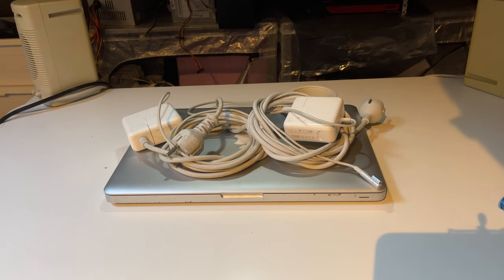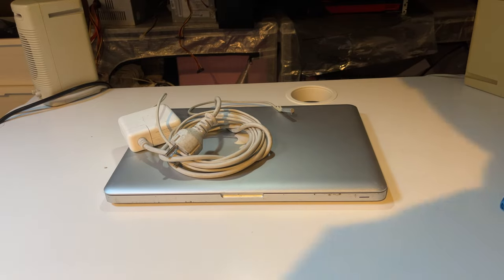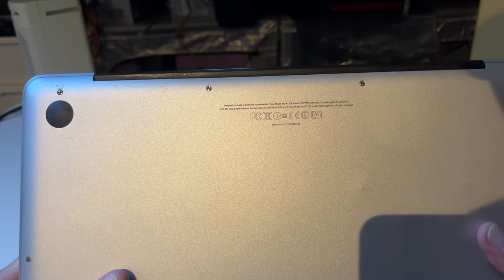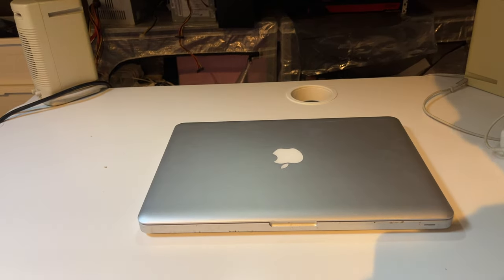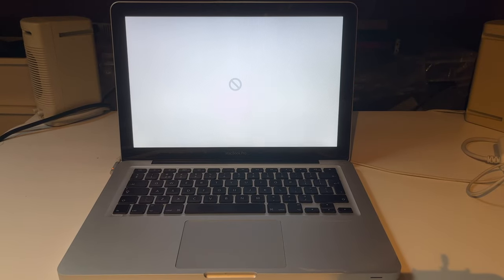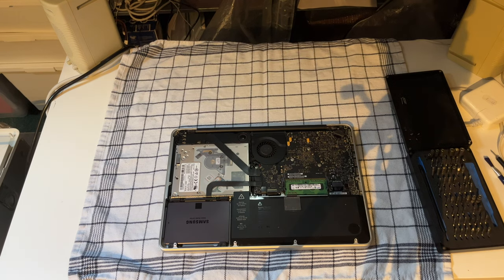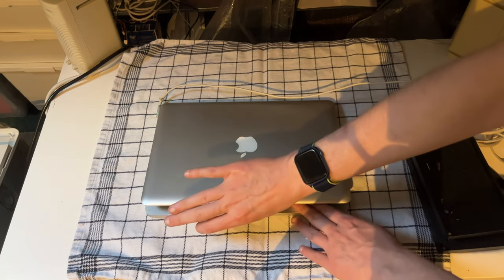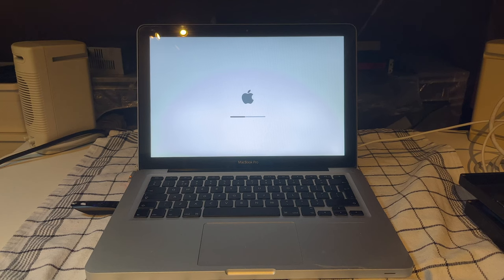Reviving a Grubby 13 inch Unibody MacBook Pro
An ex-coworker of mine asked if I would like to buy this old MBP off of him, of course I said yes. In this video, we clean it up and make it purr again.